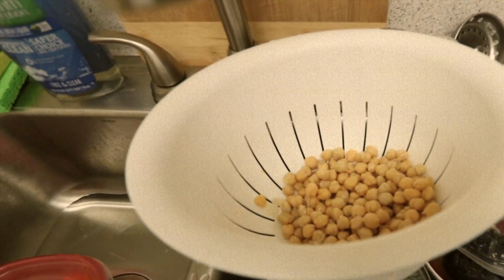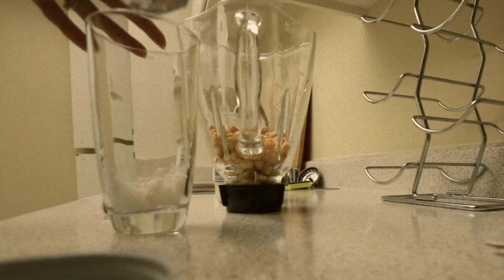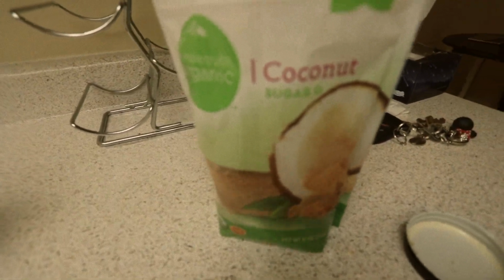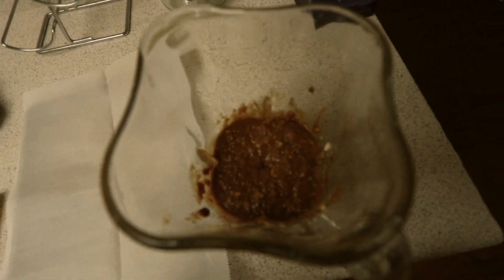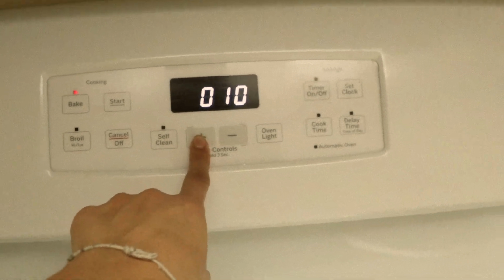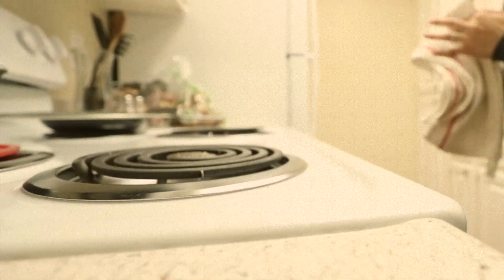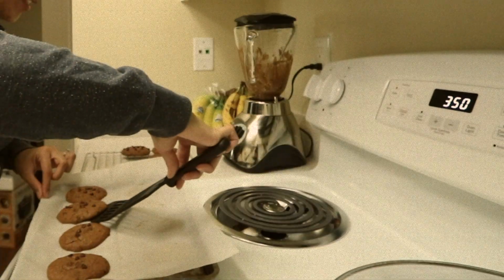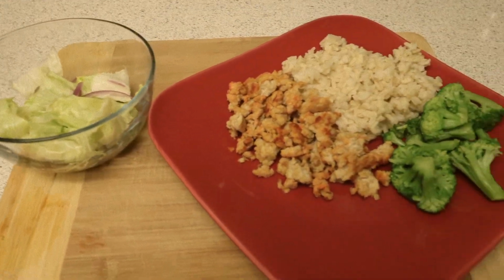Chocolate Chip Cookies Made Out Of Garbanzo Beans!?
I made vegan chocolate chip cookies out of garbanzo beans and did not tell my husband. I caught his truest reaction of how these actually came out!! Find out if he LOVED or HATED them.

HERE IS THE RECIPE FOR GARBANZO BEAN CHOCOLATE CHIP COOKIES!
- 1 can garbanzo bean (1 1/2 cups)
- 1/2 cup oat flower
- 3/4 cup coconut sugar
- 3 tablespoons melted coconut oil
- 1 tablespoon vanilla extract
- 1/2 teaspoon salt
- 1/3 teaspoon baking soda
- 1 teaspoon apple cider vinegar
- 3/4 cups dark choc chips (vegan or not)

Check out this video to see how spreading love and help can mean the world to another person